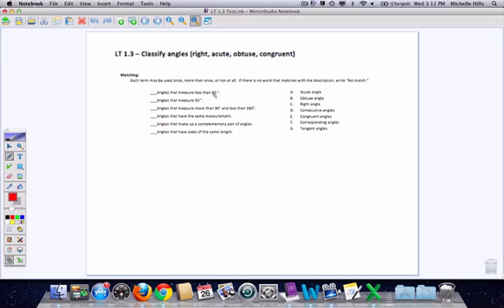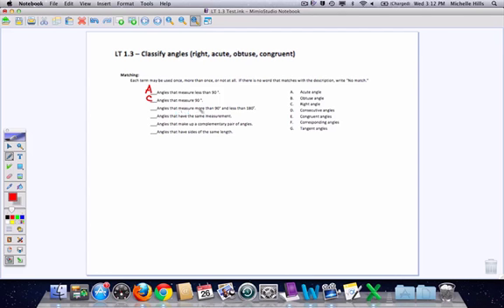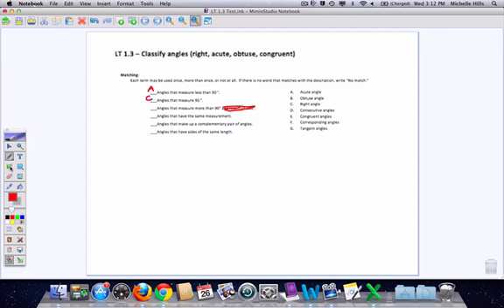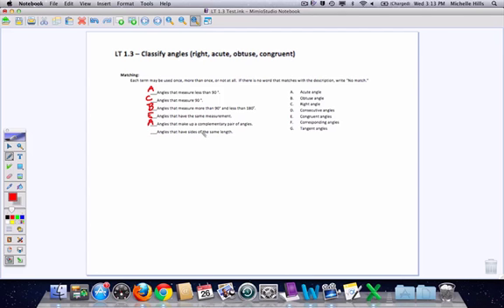Geometry 1.3 Test.mov